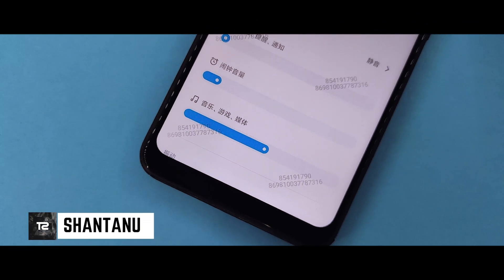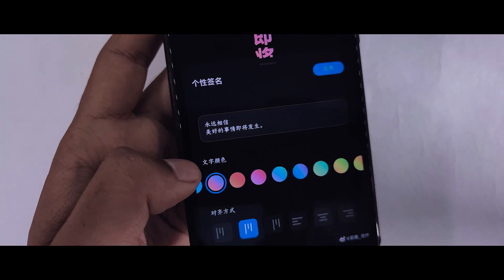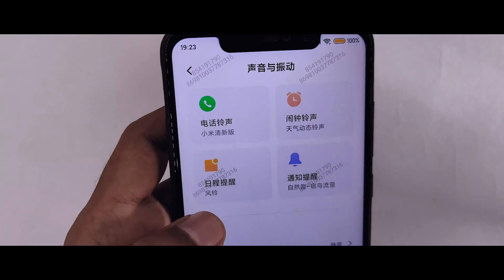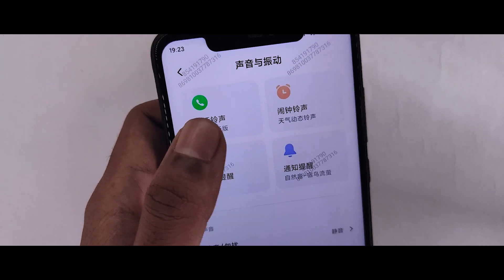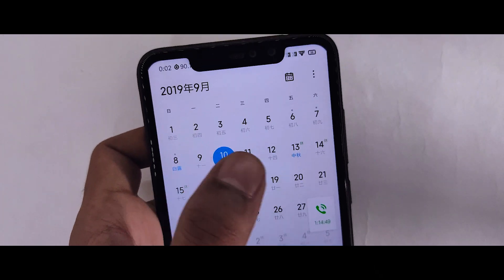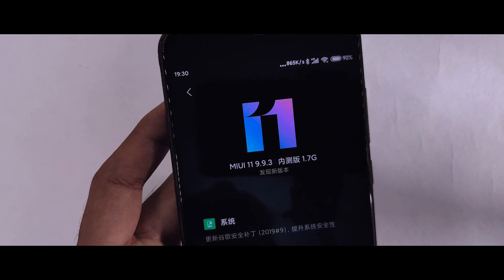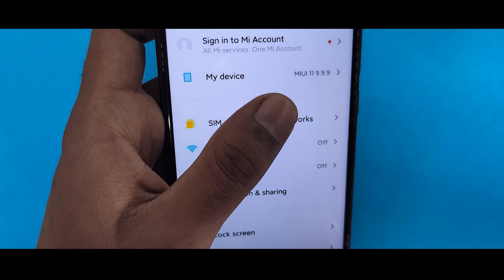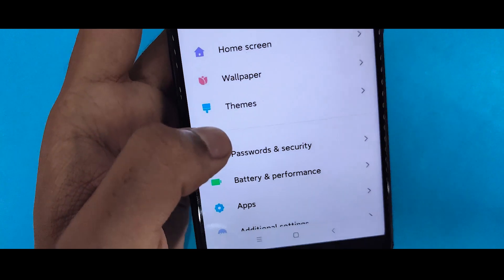Miui 11 New System UI And Look On Any Xiaomi Device | Official Miui 11 Look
In this video I will show you Miui 11 New System UI And Look On Any Xiaomi Device, If you like to See New Miui 11 Settings UI And New Features.

Content
1.Miui 11 Offical Rom Leaked Images
2.Miui 11 New Setting UI And Icon
3.Miui 11 Offical Theme For Miui 10
4.Miui 11 Offical Rom On Redmi Note 7 Pro
5.Install Miui 11 GSI Rom On Any Xiaomi Device

Instrumental: "The King" by BYRD.